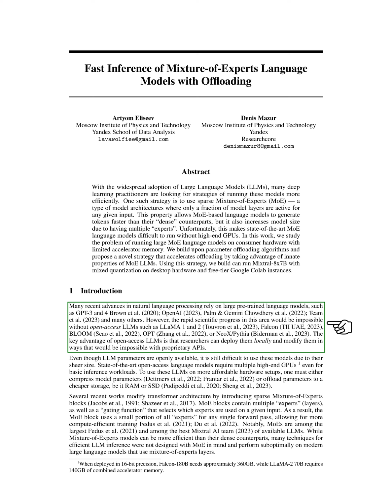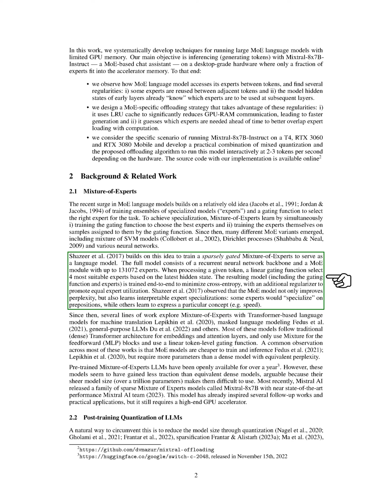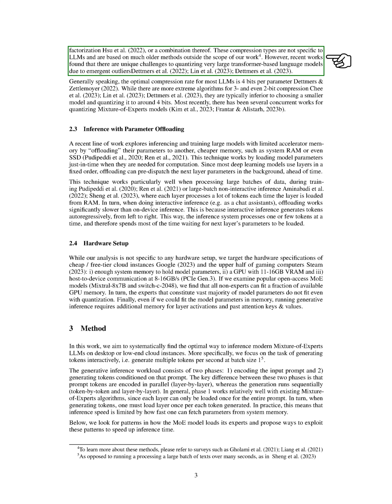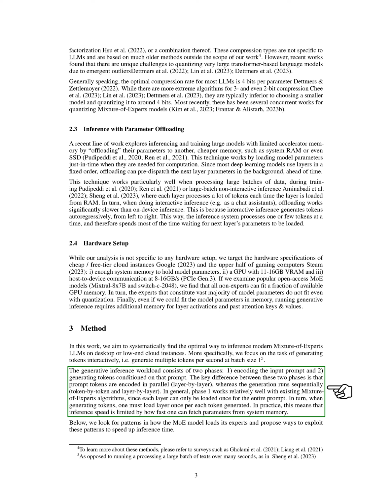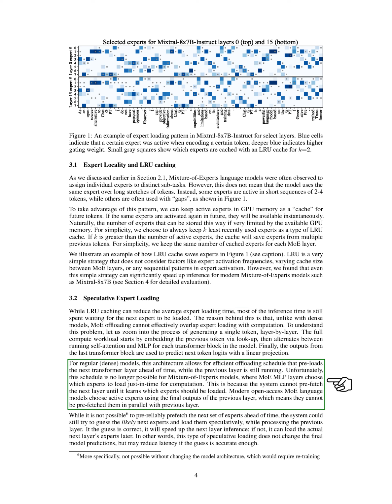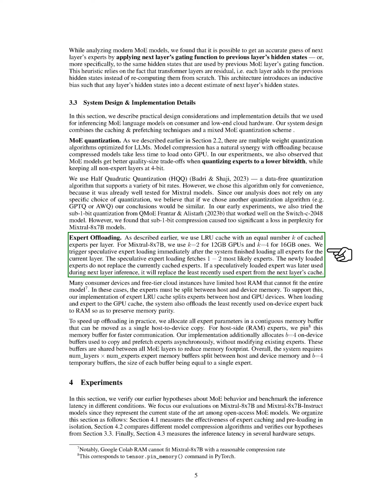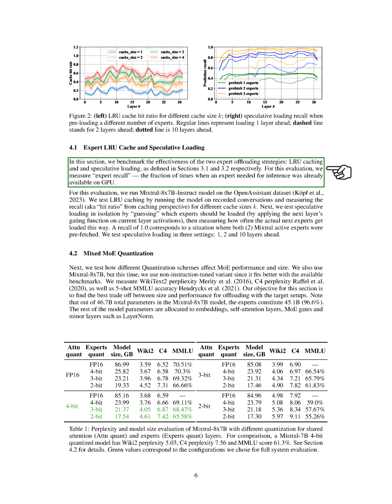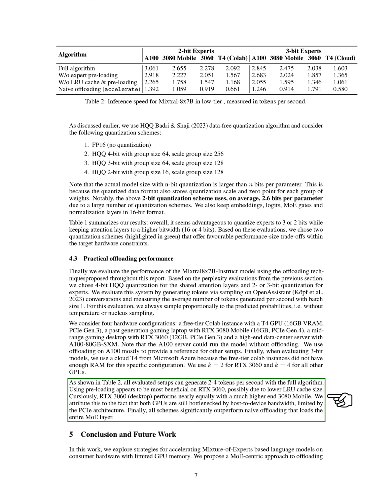Fast Inference of Mixture-of-Experts Language Models with Offloading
The paper explores strategies for running large sparse Mixture-of-Experts (MoE) language models on consumer hardware with limited accelerator memory, proposing a novel offloading strategy that allows for efficient execution on desktop hardware and free-tier Google Colab instances.